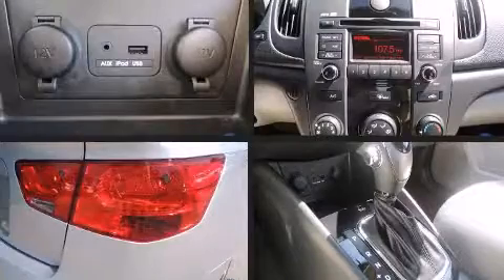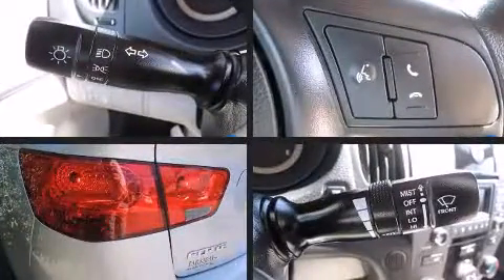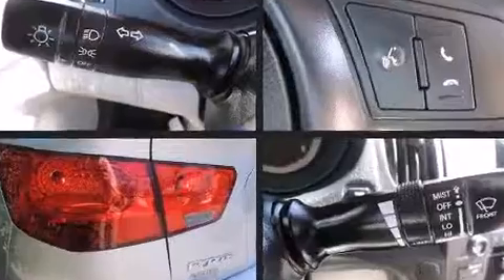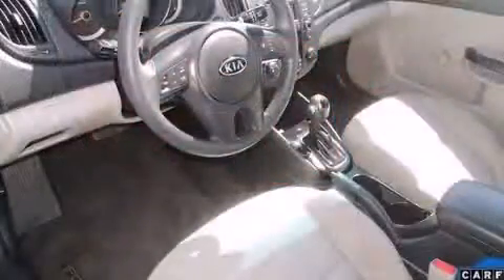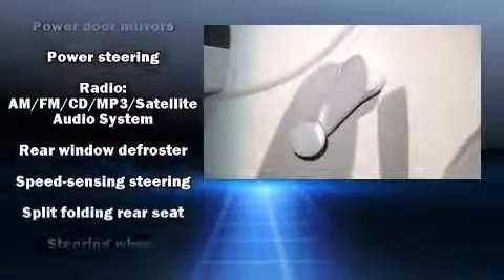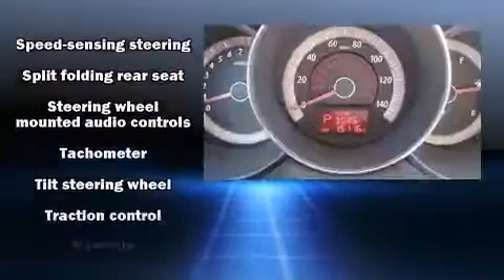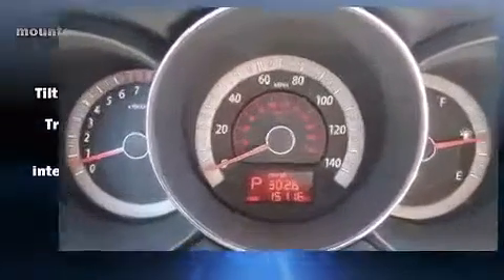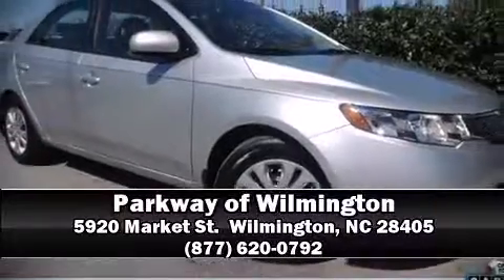2013 Kia Forte in Wilmington, NC 28405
Parkway Subaru
5924 Market St.,

Treat yourself to a test drive in the 2013 Kia Forte. Smooth gearshifts are achieved thanks to the 2 liter 4 cylinder engine, and for added security, dynamic Stability Control supplements the drivetrain. Kia prioritized comfort and style by including: a tachometer, variably intermittent wipers, adjustable headrests in all seating positions, front bucket seats, air conditioning, power door mirrors, and a split folding rear seat. Safety equipment has been integrated throughout, including: head curtain airbags, front SIDE impact airbags, traction control, brake assist, anti-whiplash front head restraints, ignition disabling, and 4 wheel disc brakes with ABS. This car was designed with safety in mind, allowing you to drive with even greater assurance. It also arrives with a Carfax history report, providing you peace of mind with detailed information. Our sales reps are knowledgeable and professional. They'll work with you to find the right vehicle at a price you can afford. We are here to help you.